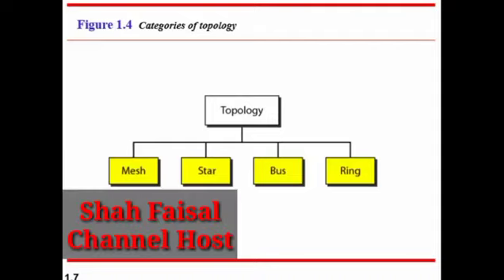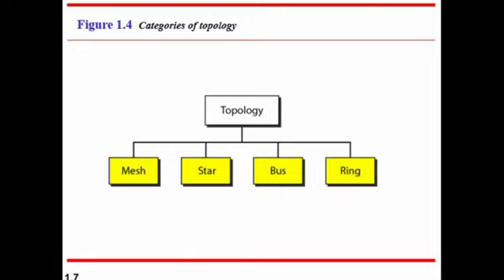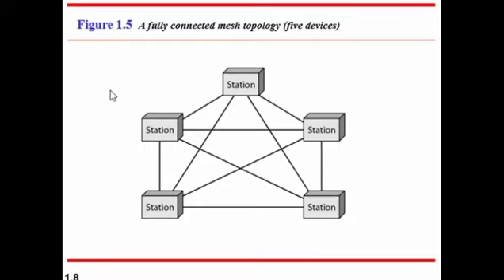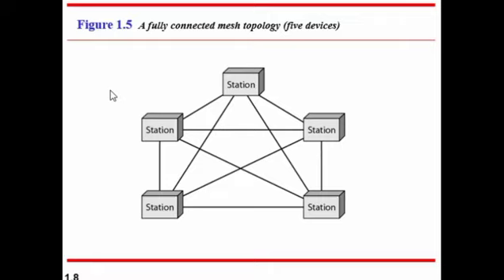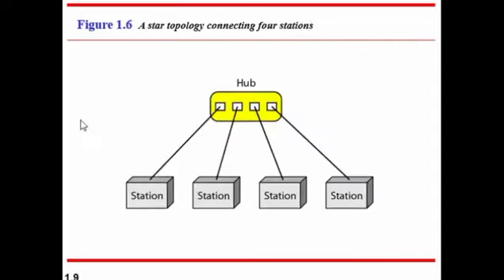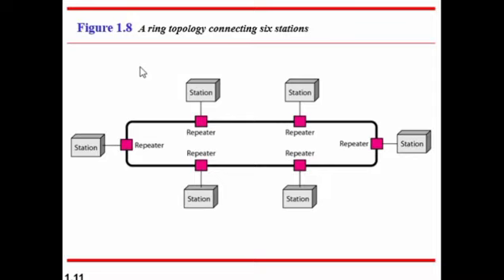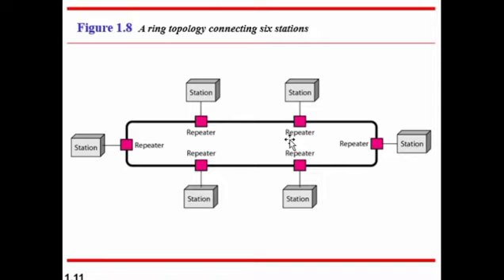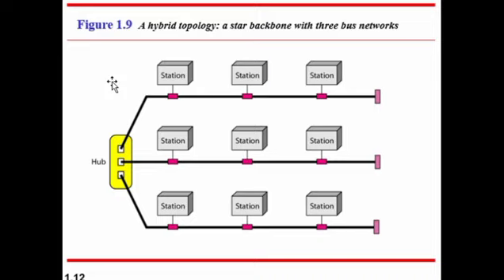What is Topology? | types of topology | Topologies in Computer Networks | Network Topology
In this Lecture we will discuss what is Topology and what are the different types of network topologies in computer networks
What is Topology? | types of topology | Topologies in Computer Networks | Network Topology | Faisal Concepts
what is topology?
what is star topology?
what is ring topology?
what is network topology?
what is mesh topology?
what is bus topology?
topology क्या है?